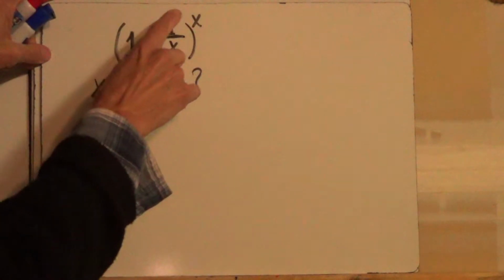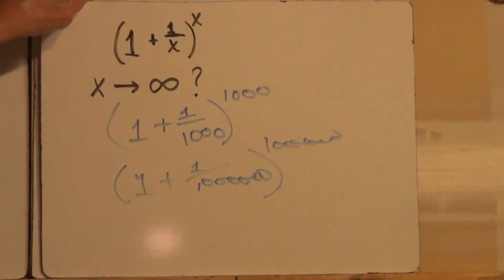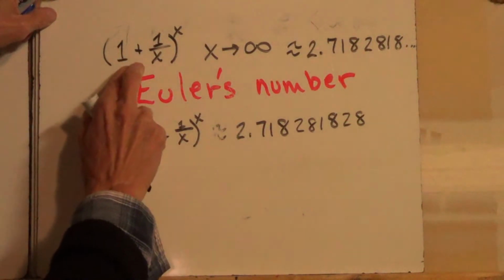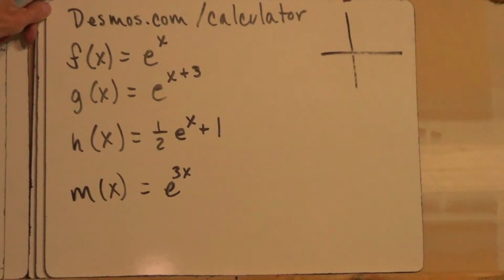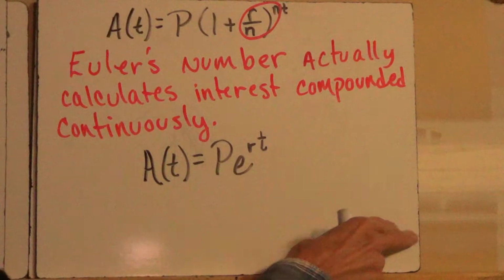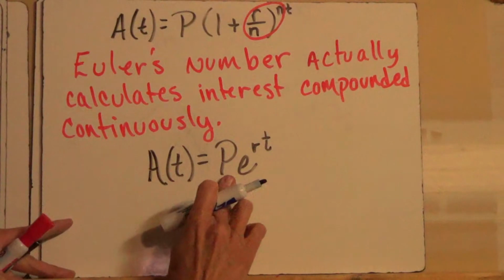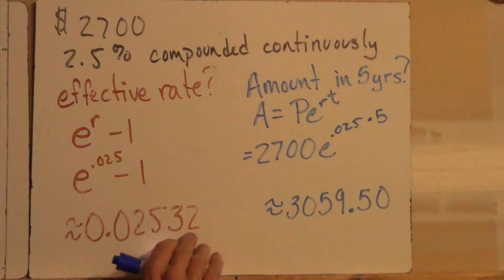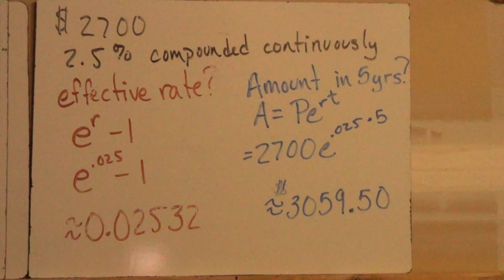Alg 2 Unit 6 5